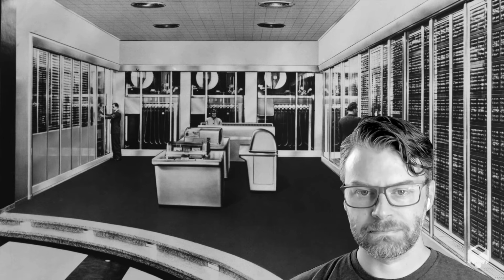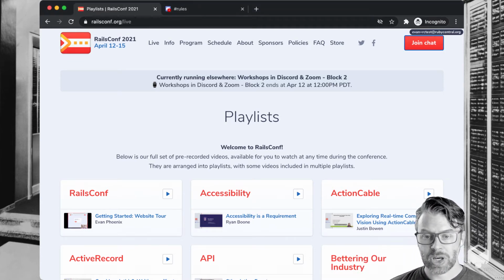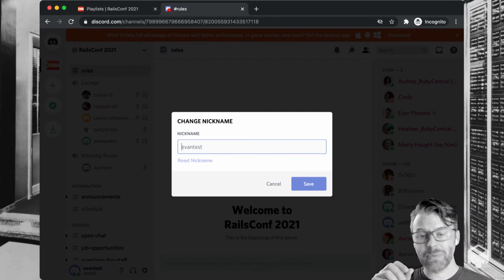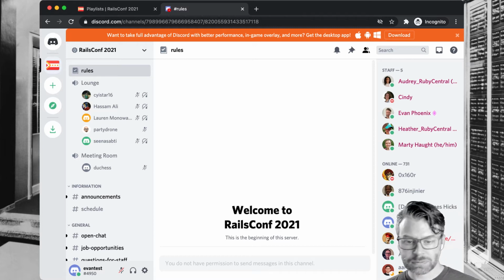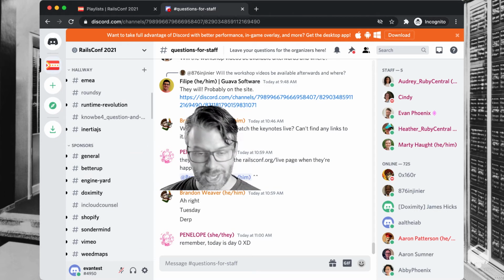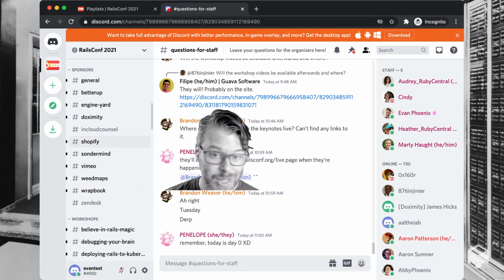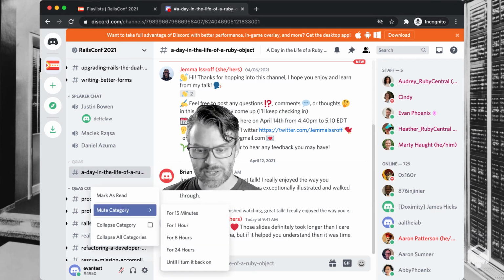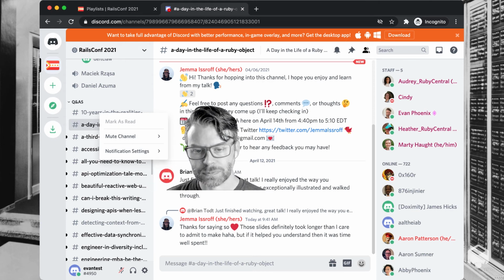Meta: Using Discord For RailsConf 2021